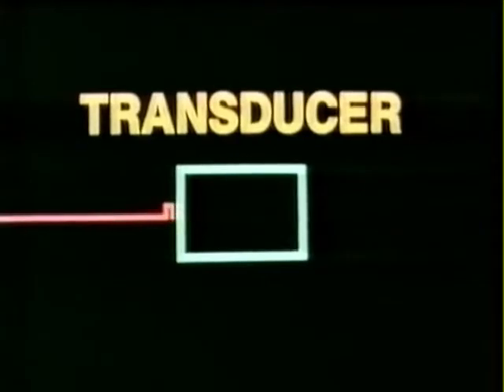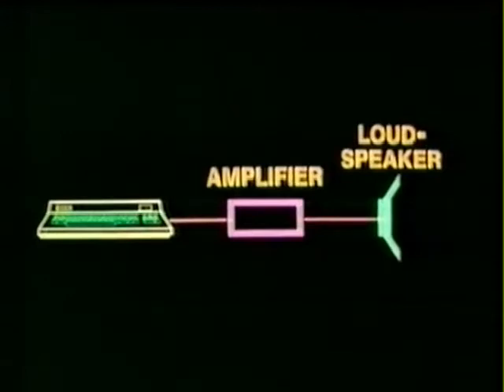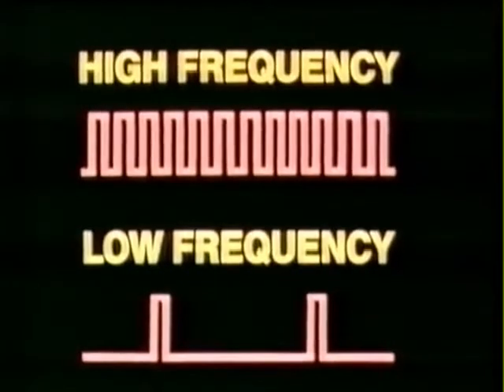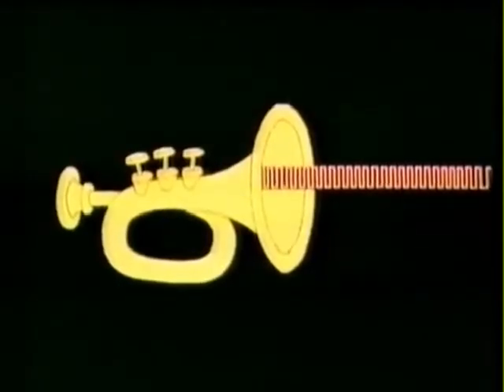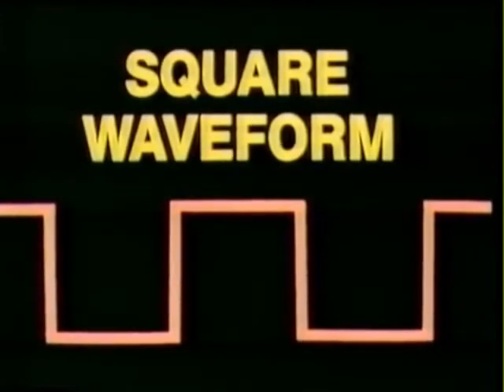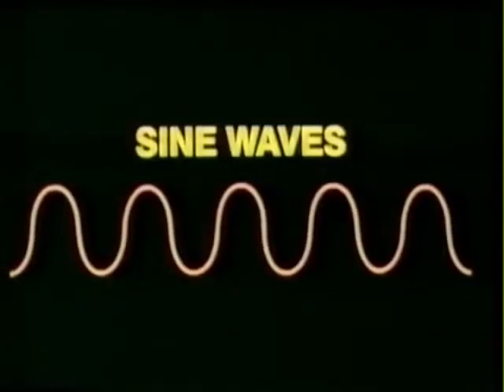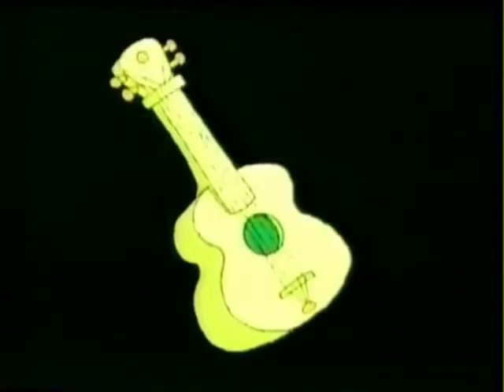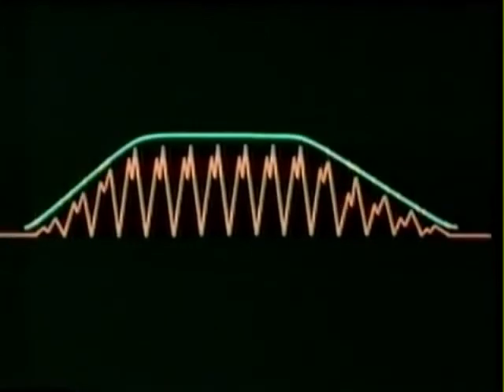音訊的數位與類比轉換